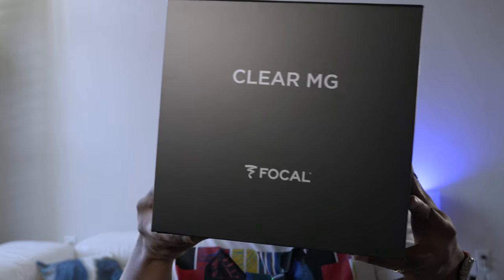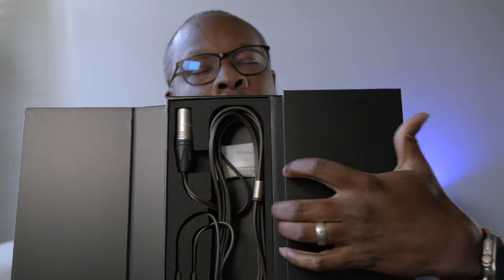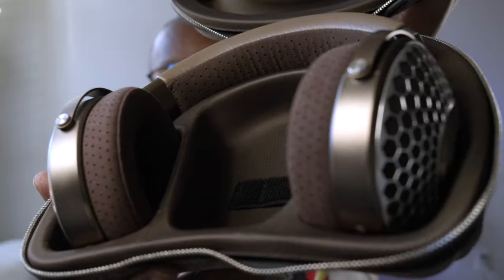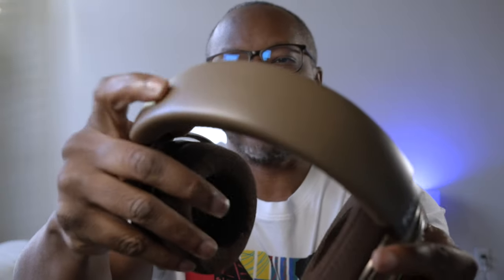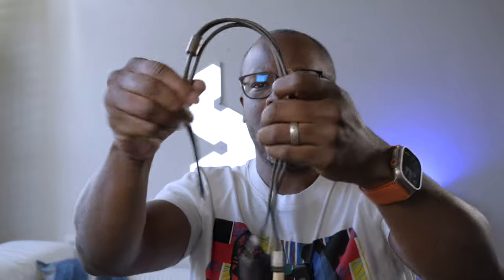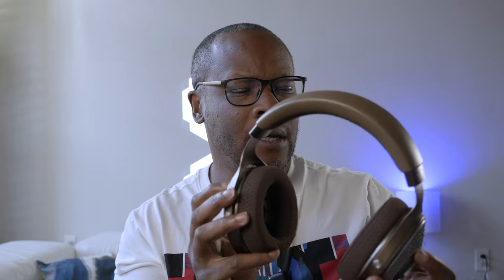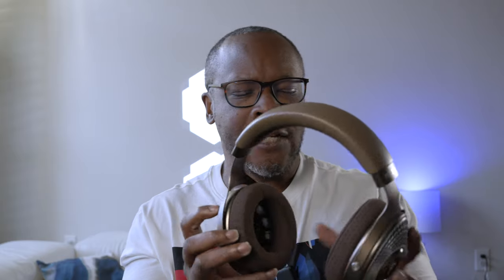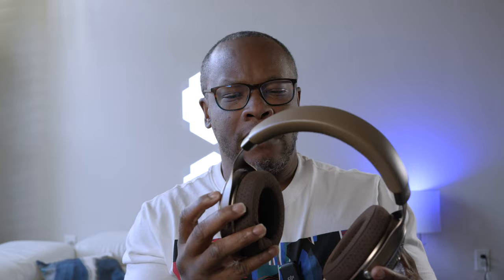My Focal Clear MG Headphone Review: Form And Function?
My headphone review of the Focal Clear MG.

If you have any questions, ask!

Equipment I Use:
DJI Mini 3 Pro
DJI Action 3
DJI Mic
DJI RS3 Gimbal
Insta360 X3
Insta360 Flow
Canon G7X Mark III
Sony FX30
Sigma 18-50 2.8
Nikon D850
Nikon D500
Nikon 70-200 f2.8
Sigma Art 35 1.4
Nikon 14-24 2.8